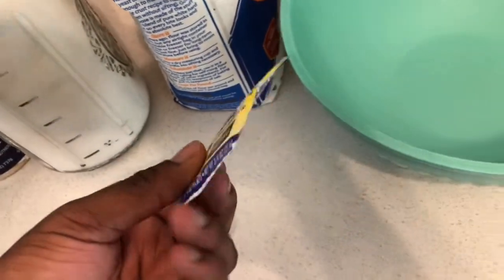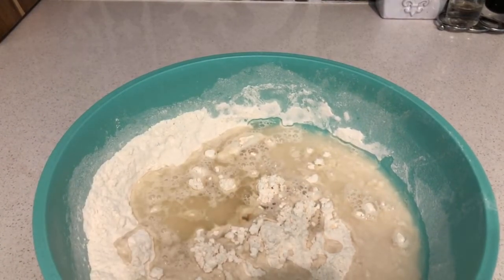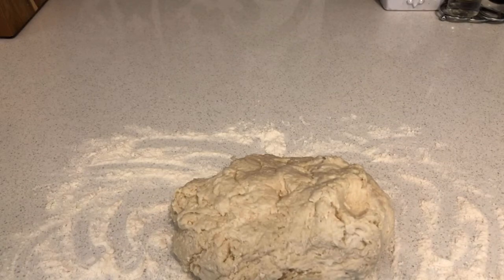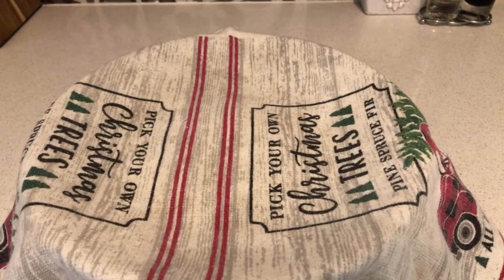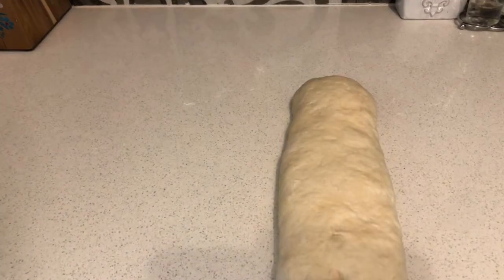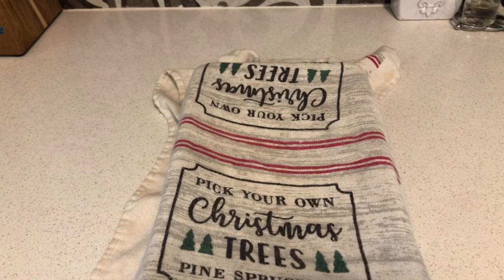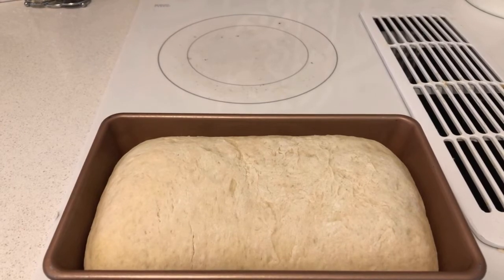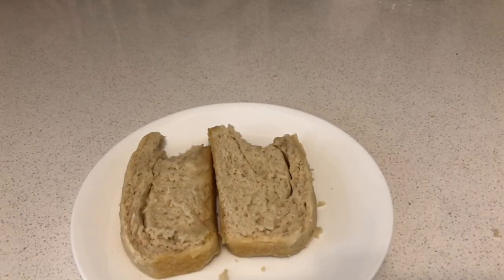Homemade Bread from Scratch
Hey guys its me i just made some homemade bread from scratch and it turned out amazing and good, as it was filmed on Tuesday.